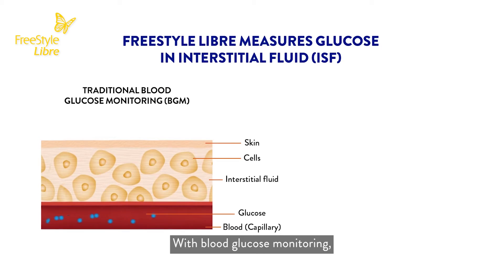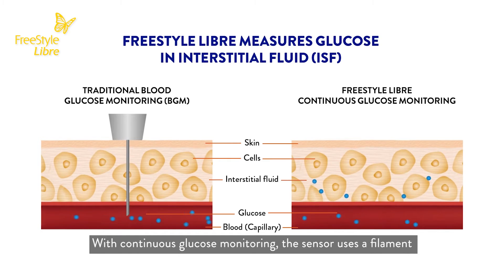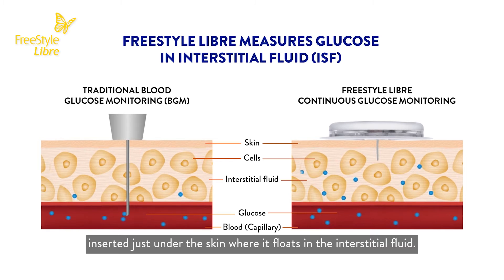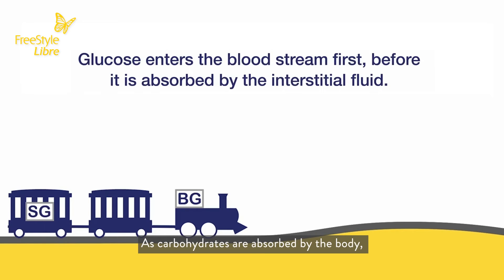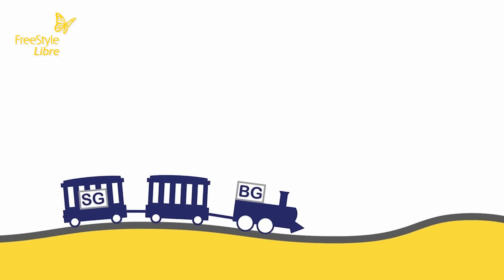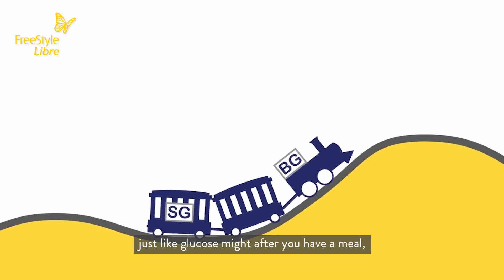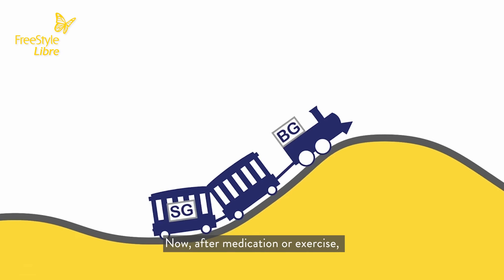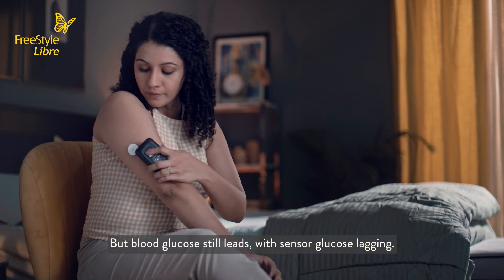What makes FreeStyle Libre CGM different from Blood Glucose Monitoring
Blood Glucose Monitoring - The most popular method of measuring your blood sugar levels is blood glucose monitoring (BGM). This is done through blood glucose meters, small diabetes check machine which work by analyzing a small amount of blood from the fingertip. A lancet attached to the diabetes check machine lightly pricks the skin to obtain the blood. The blood glucose meter then tells you the current blood sugar levels.

While blood glucose monitoring devices are small, the process of pricking your finger several times a day for years can get painful and tiring. BGM sugar test machines only measure your blood sugar levels at the moment, which means the diabetes machine may say your blood sugar level is low at this second, but cannot tell what it will be an hour later.

An hour later, you would have to take out your blood glucose meter, prick, and test again. If you’re having a busy day, this can get frustrating. You would have to keep the diabetes check machine with you at all times and prick and test.

Continuous Glucose Monitoring - Unlike BGMs, CGM doesn’t require finger pricking. While blood glucose monitoring devices measure the glucose in your blood, Continuous Glucose Monitoring devices measure the glucose levels in the interstitial fluid. The interstitial fluid sits in between the cells of your body.

Instead of finger pricking, Continuous Glucose Monitoring devices work with a sensor and a reader. With glucose monitoring devices like Abbott’s FreeStyle Libre, all you need to do is apply the CGM sensor to your arm and then initiate a one-second painless scan. You will then receive your current glucose reading, your glucose level from anytime to eight hours ago, and the direction in which your glucose levels are heading now. The reader also stores 90 days of data.

Knowing whether your glucose levels are on the rise or getting too low can save you from having to take medication or suffering from fatigue and other health problems. You can also identify patterns and trends, such as times of the day when your glucose levels usually get high and times when they usually get low, making it easier to prepare and take action as needed.

Continuous Glucose Monitoring devices are very easy to use. While the sensor must be continuously worn, it can be worn under your clothes, and while you exercise, bathe, and swim. Unlike finger pricking, using a sensor won’t interrupt your day. You can take out the small reader, and use it to scan and see your data at any time, without anyone noticing. It’s like checking your phone for notifications.

Continuous Glucose Monitoring devices are perfect for children. Instead of painfully pricking your child’s finger with a sugar test machine several times a day, you can just put a sensor on him or her and take a reading. Knowing the trends of your child’s glucose levels will make it easier to plan meals for them as well.